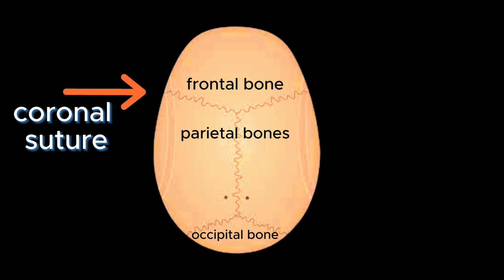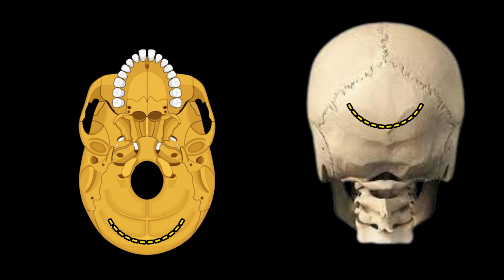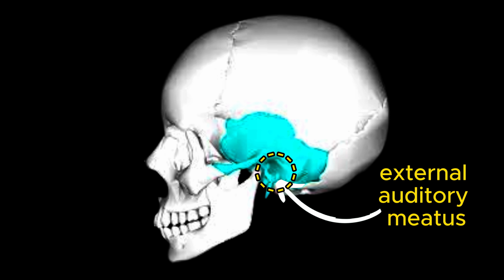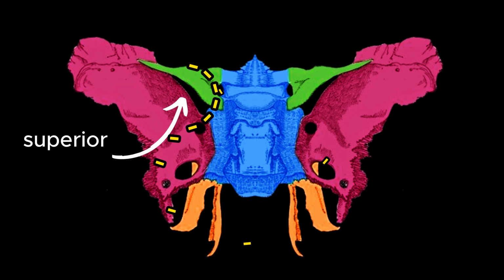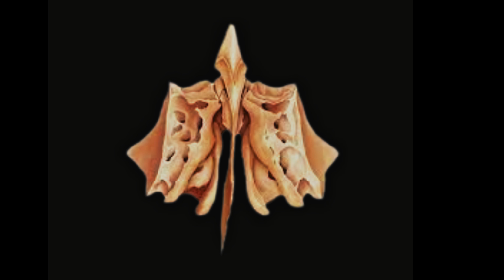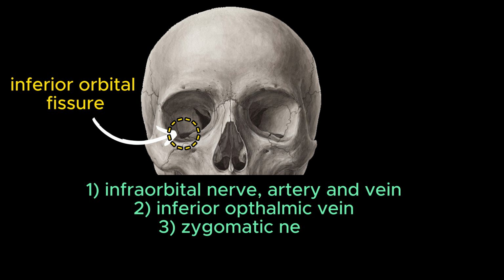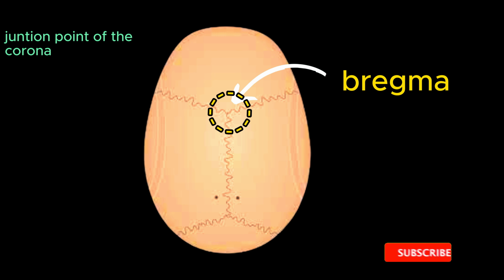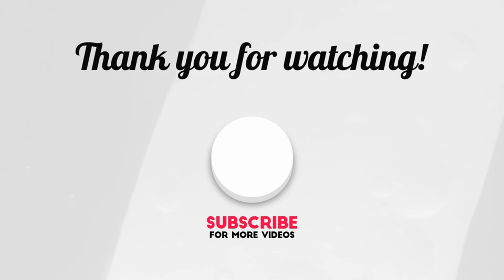SKULL ANATOMY- ALL YOU NEED TO KNOW ABOUT THE SKULL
From the cranium to the face, all you need to know about the skull in one video. Detailed parts of the individual bones, the foramina and its contents and the clinical relevance.